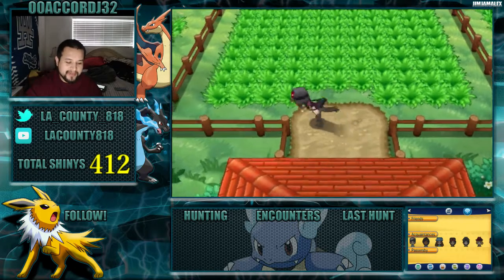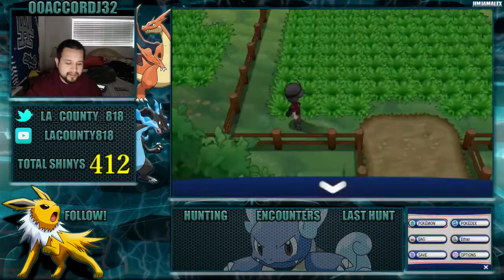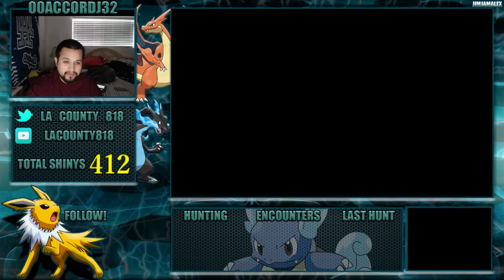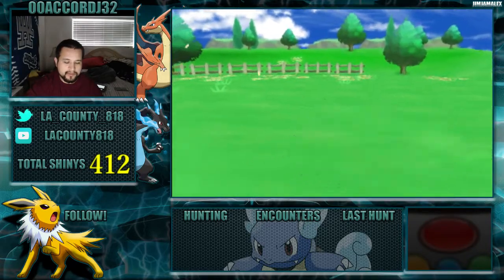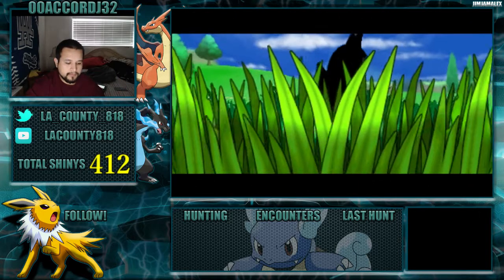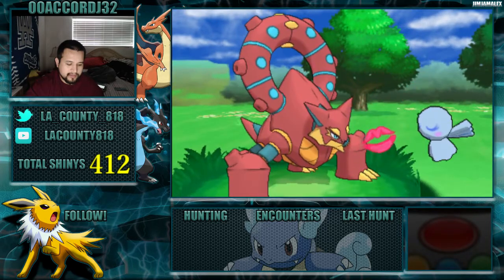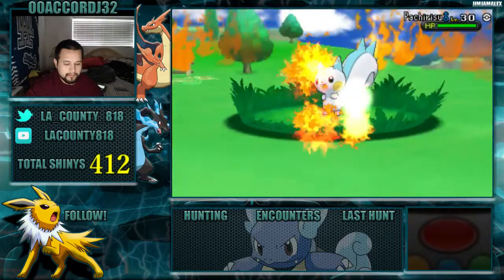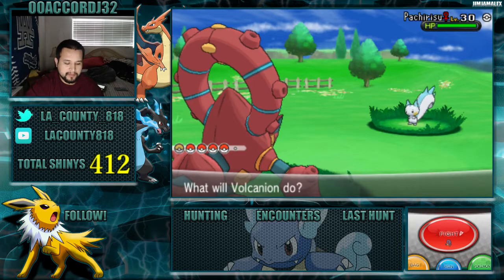[Legendary Event] Pokemon Omega Ruby/Alpha Sappire X Y - Volcanion Giveaway